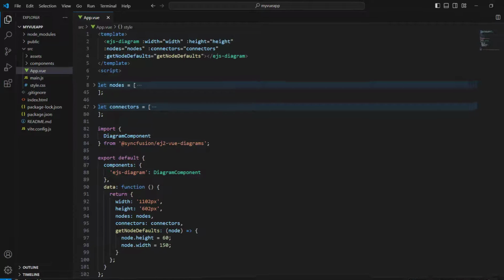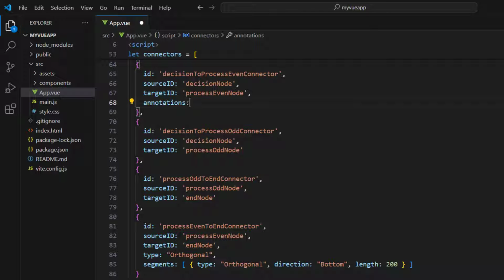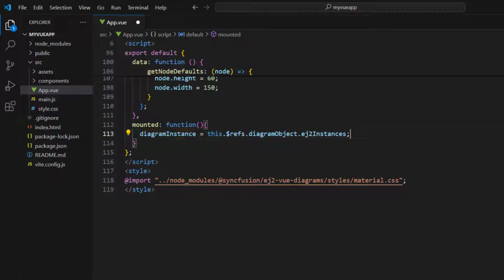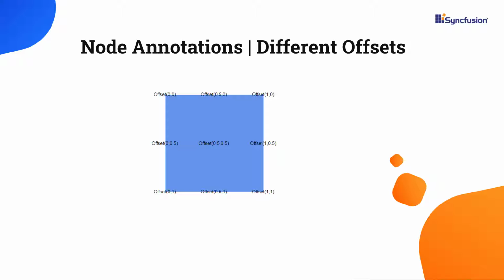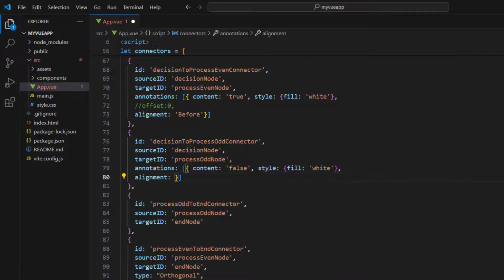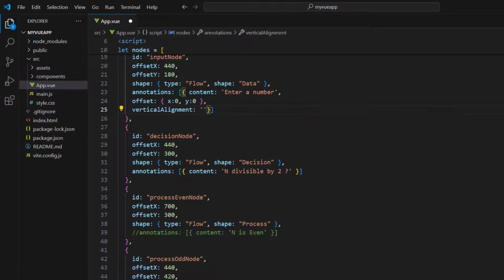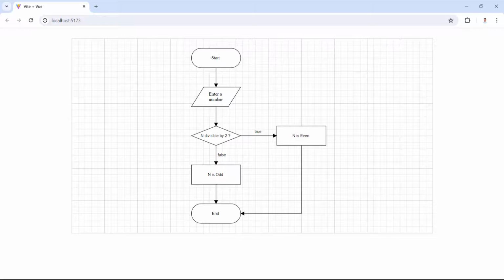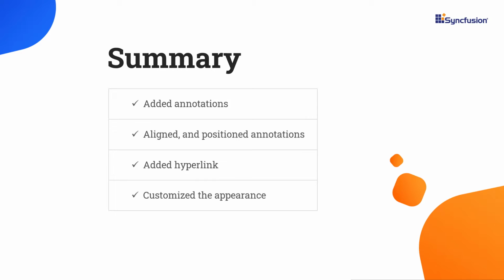How to Add and Customize Annotations in Nodes and Connectors in Vue Diagram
Learn how to add annotations to nodes and connectors in the Syncfusion Vue Diagram component. You will see how to customize the annotations using properties like horizontal alignment, vertical alignment, and offset. I will show you how to modify the appearance of annotations using text wrapping and font styles. I will also explain how to interact with annotations and add a hyperlink to them.

The Vue Diagram is a feature-rich diagram library for visualizing, creating, and editing interactive diagrams. It supports creating flowcharts, organizational charts, mind maps, and BPMN charts either through code or a visual interface.

An annotation is a block of text that can be displayed over a node or connector. Annotations are used to represent an object textually with a string that can be edited at runtime. An annotation can be added to a node or connector by defining the annotation object and adding that to the annotation collection of that node or connector. The content property of annotations defines the text to be displayed. Multiple annotations can be added to a node or connector.

Syncfusion Vue Diagram provides template support for annotations. You should define SVG/HTML content as string in the annotation’s template property. Annotations can be aligned relative to the node boundaries. They have margin, offset, horizontal, and vertical alignment settings. You can change their font style with font-specific properties (fontSize, fontFamily, color). The bold, italic, and textDecoration properties are used to style the text. The fill, strokeColor, and strokeWidth properties can be used to define the background color and border color of the annotation and the opacity property is used to define its transparency. You can also enable or disable the visibility of the annotation.

If you need a trial license key, start your Vue trial under your Syncfusion account. There, you can obtain your trial license key from the downloads page.

BOOKMARK DETAILS
[00:00] Introduction
[00:22] Rendering a flow chart
[01:02] Adding annotations at runtime
[01:17] Adding node annotations programmatically
[01:55] Adding annotations to connectors
[02:56] Adding annotations programmatically at runtime
[04:27] Updating annotations dynamically
[05:02] Customizing the alignment of annotations
[09:10] Customizing the styles of annotations
[10:32] Interactions with annotations
[11:30] Adding a hyperlink as an annotation